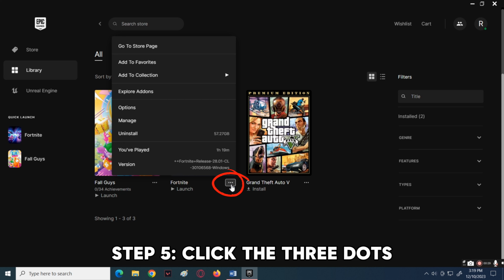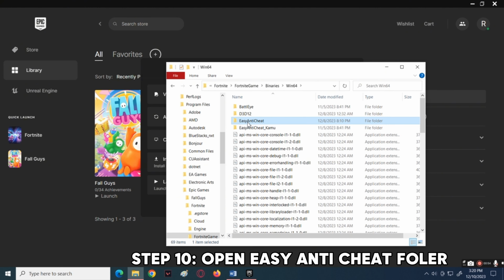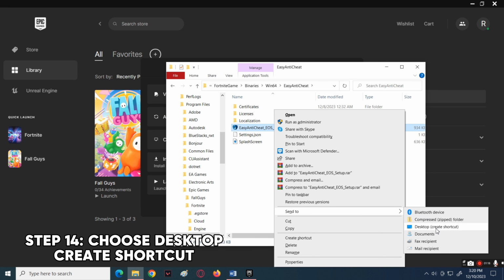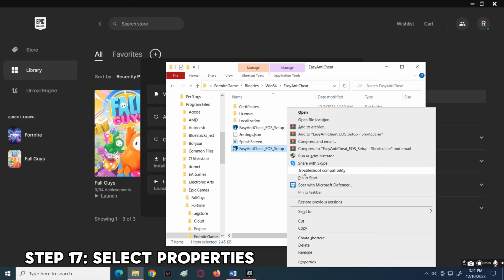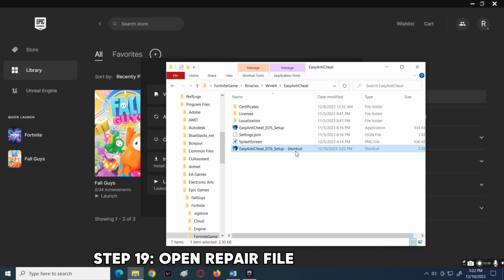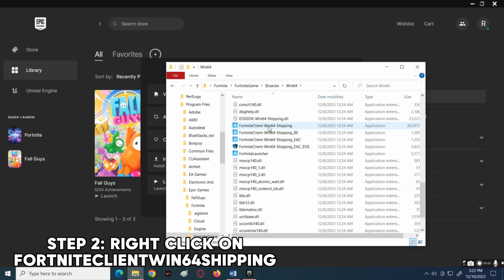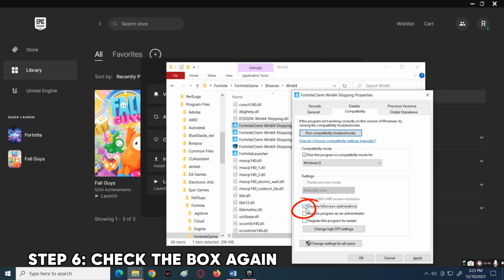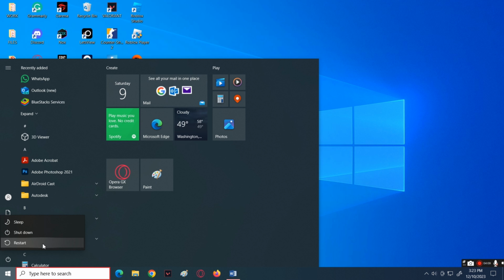How To Fix Fortnite Not Launching On PC | Quick & Easy Guide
In This Video I Show You How To Fix Fortnite Not Launching On PC.

Timestamps:
0:00-0:09 Intro
0:09-2:00 EasyAnticheat file
2:00-2:57 FortniteClient Compatibility
2:57-3:09 Outro